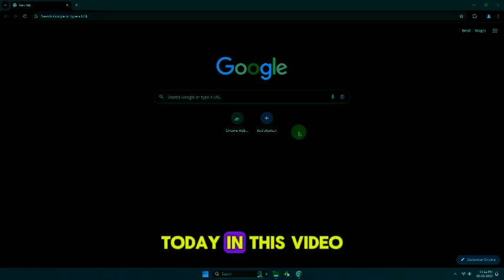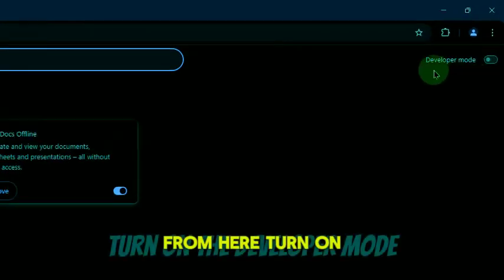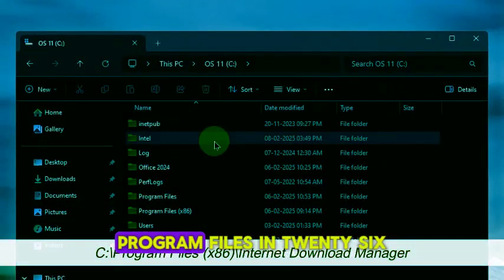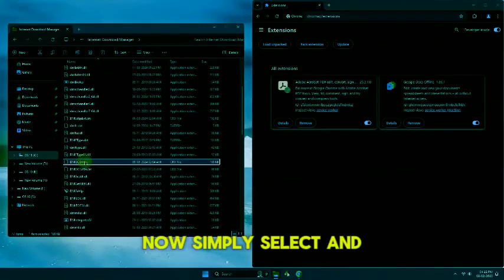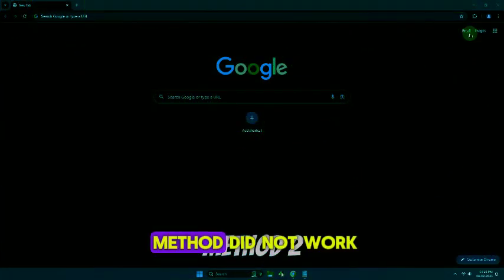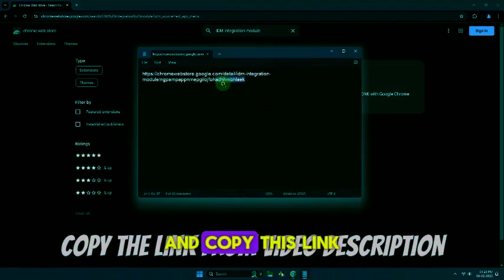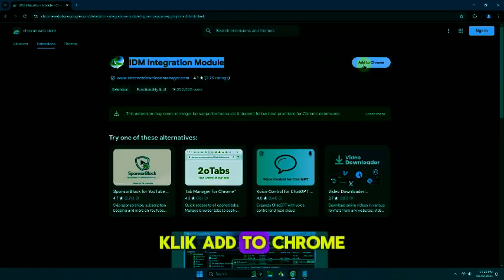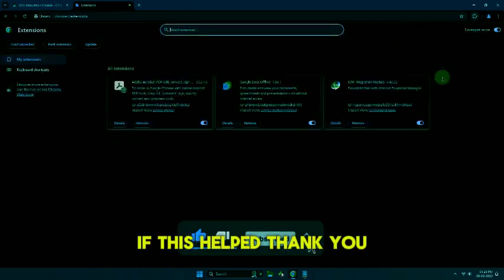How to Fix IDM Extension Not Showing In Chrome | 2 Easy Methods | 2026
Is your Internet Download Manager (IDM) extension missing in Google Chrome? Don’t worry — in this video, you’ll learn two easy and effective methods to fix the IDM extension not showing or missing issue in Chrome. Whether you’ve recently updated Chrome, reinstalled IDM, or noticed that downloads no longer capture automatically, this step-by-step guide will help you restore everything quickly.

Sometimes, the IDM integration module doesn’t appear due to browser updates, disabled extensions, or improper IDM configuration. The good news is that this can be fixed easily without any complex steps. We’ll show you how to manually add the IDM extension to Chrome and ensure it works perfectly so that you can continue downloading videos, files, and media directly from your browser.

This tutorial covers the safest and most reliable ways to make IDM and Chrome work together seamlessly. Both methods are simple, beginner-friendly, and fully compatible with the latest Chrome and IDM versions in 2026.

By the end of this video, you’ll have the IDM extension back in Chrome, properly linked to your browser, and ready to handle all your downloads automatically — just like before.

If this guide helps you fix the problem, make sure to like the video, subscribe to the channel, and enable notifications for more helpful tutorials on software fixes, browser issues, and PC tips.